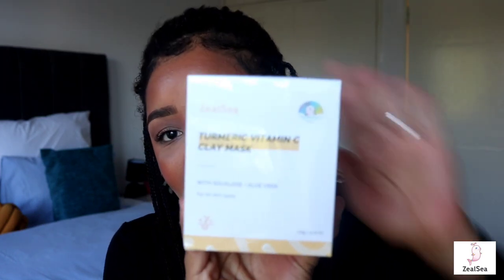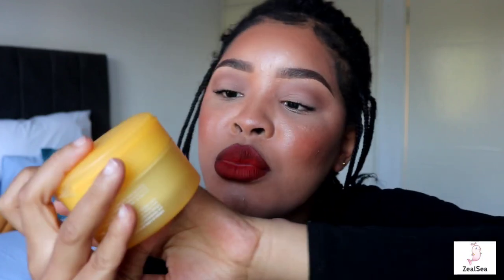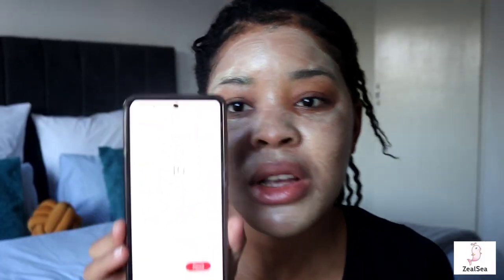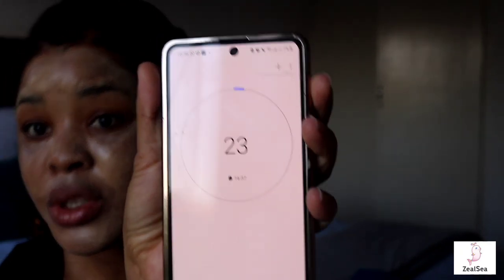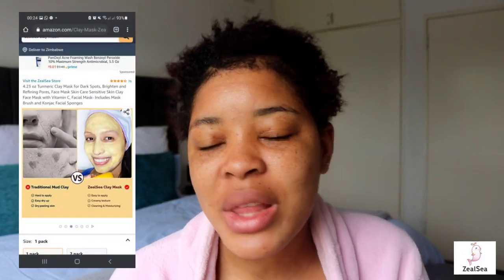ZealSea tumeric face mask and eyecream review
zealsea website direct link

Tumeric Face Mask

Eye Cream